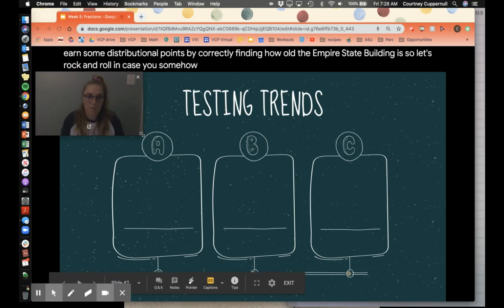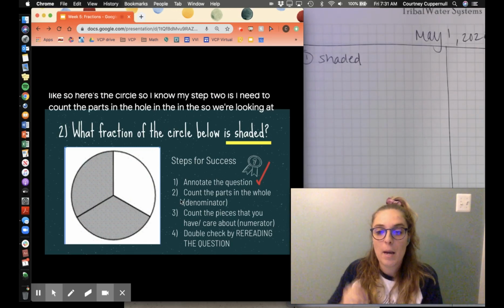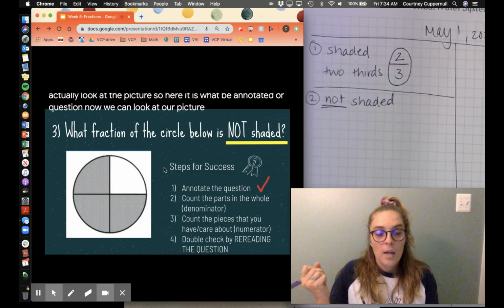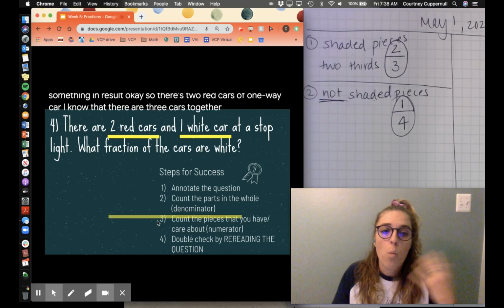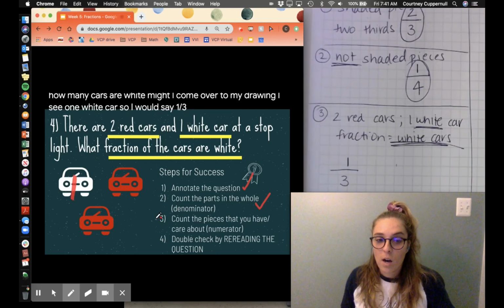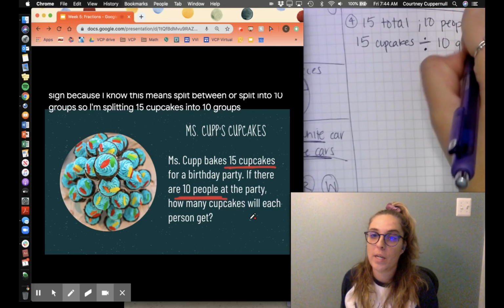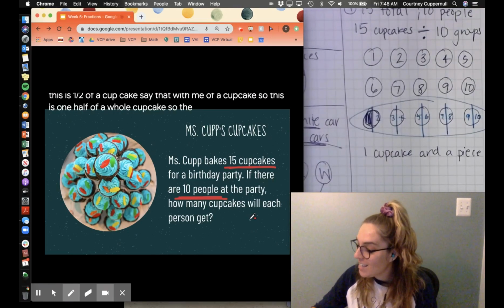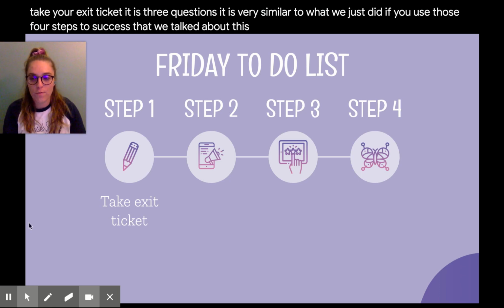Grade 3 | Math Review | Ms. Cupp (May 1, 2020)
Review Lesson for Friday, 5/1/2020

Lección de repaso para el viernes, 1/5/2020